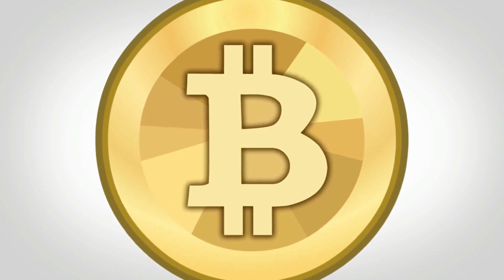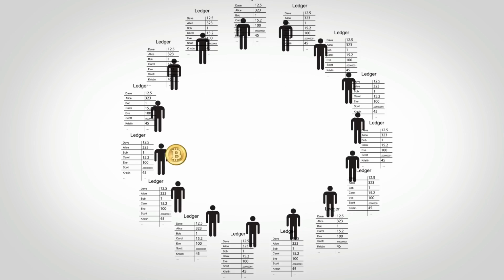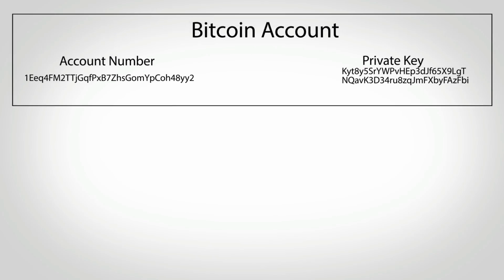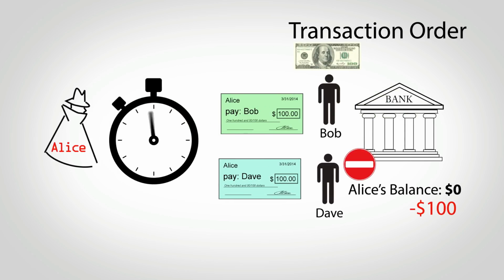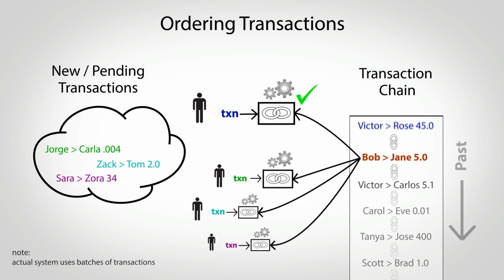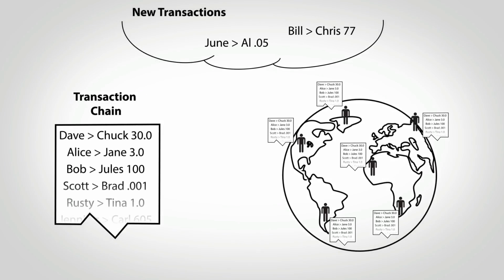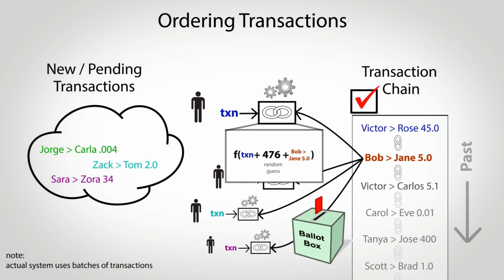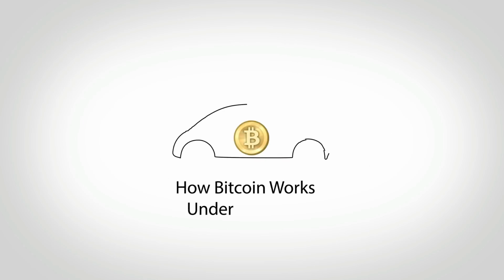What Bitcoin Is And How It Works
Welcome Back To Edge Tech Channel, This Is A Small Introduction About How Bitcoin Works Even What Is It For Those Of You Who Don't Have Any Clue About It.

Check My AllTutorials Playlits

Check My Mentions Playlist Here